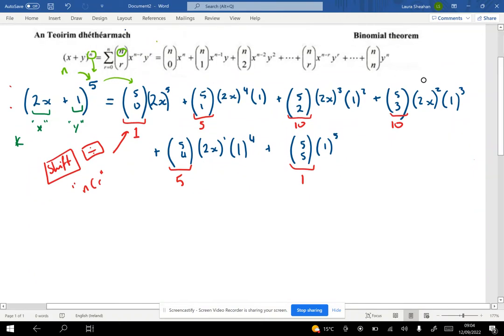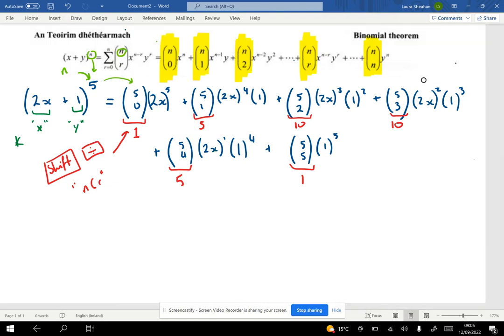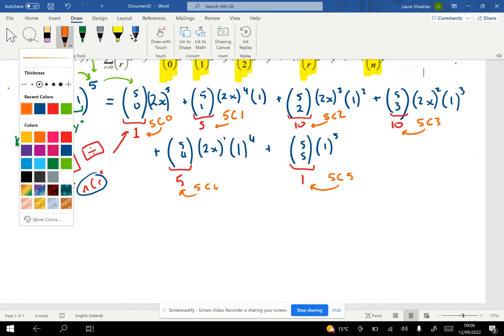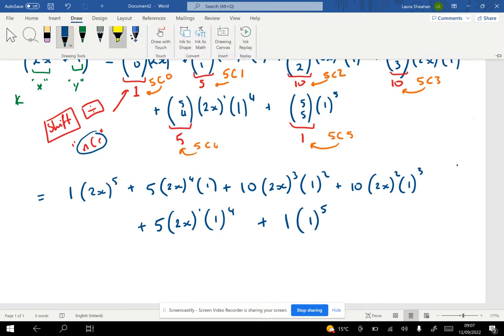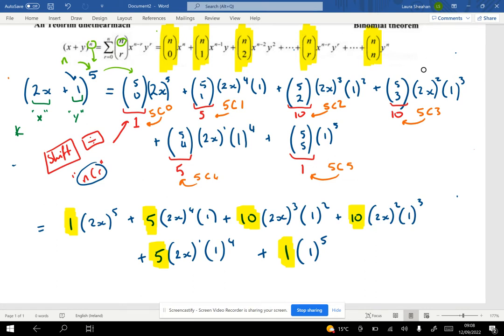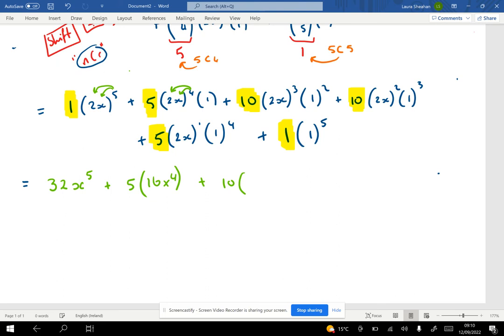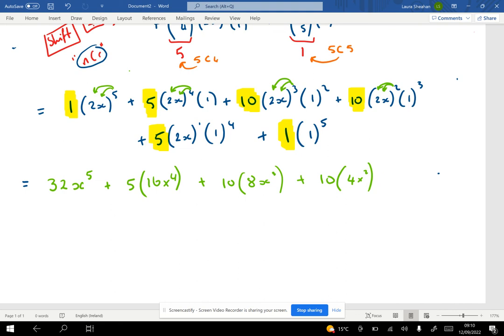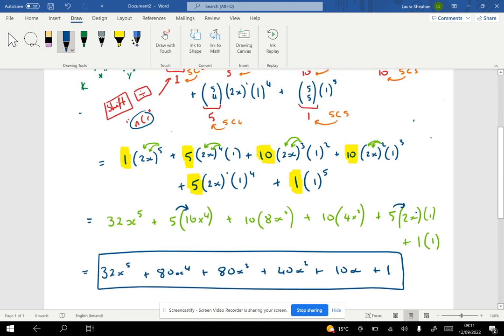Binomial Theorem extention from class Q